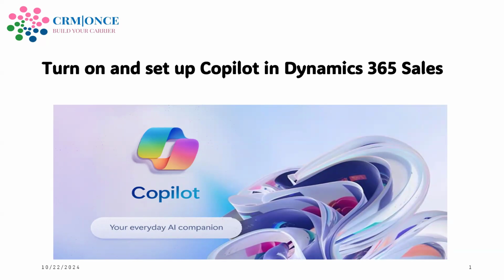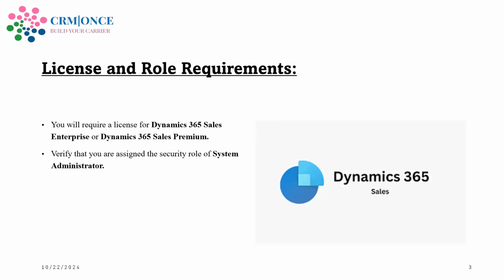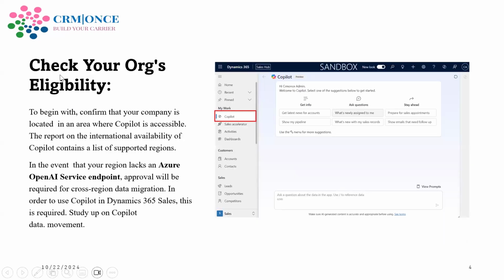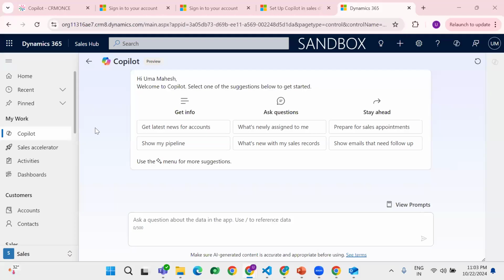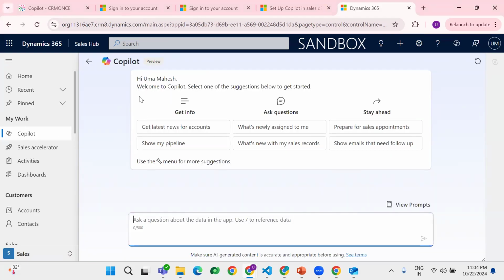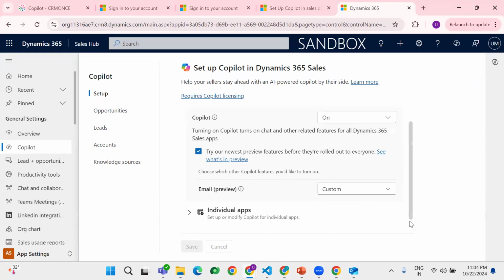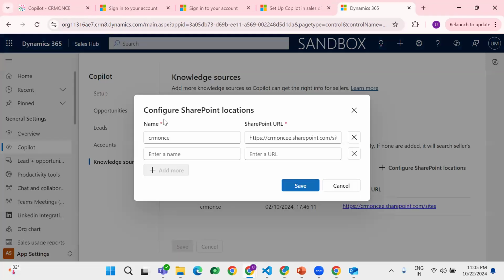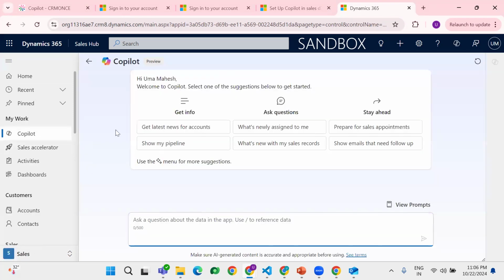Turn on and set up Copilot in Dynamics 365 Sales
To begin with, confirm that your company is located in an area where Copilot is accessible. The report on the international availability of Copilot contains a list of supported regions.